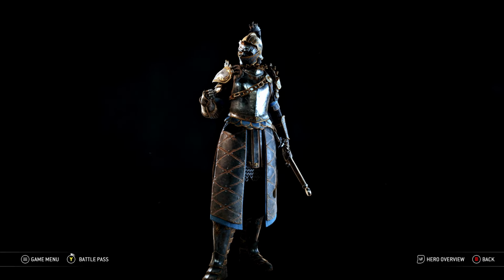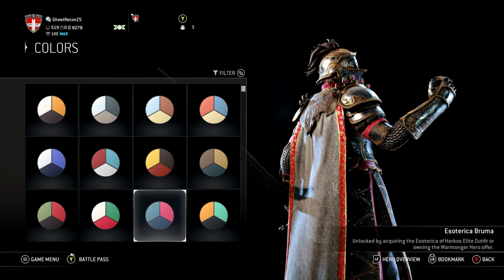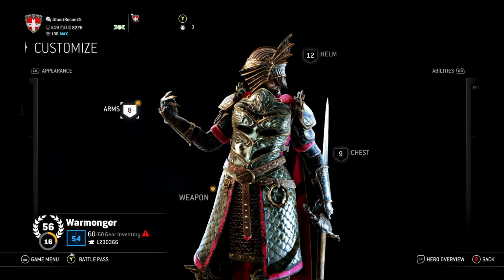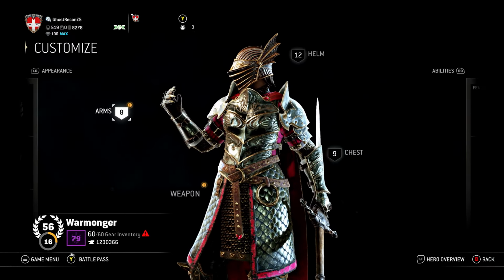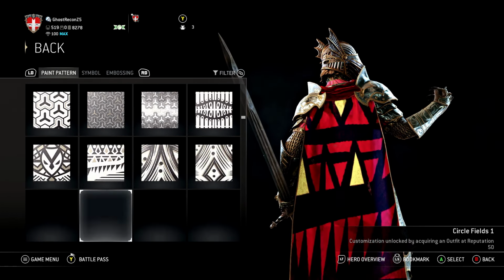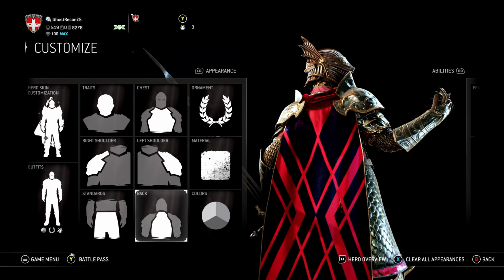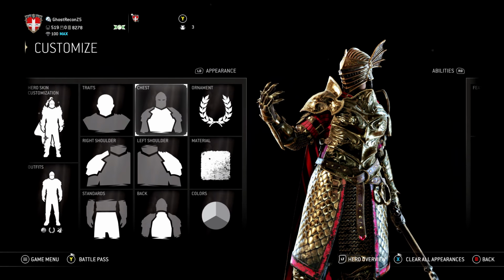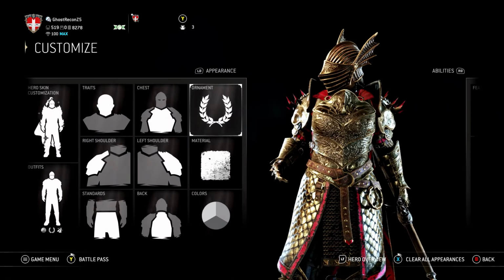For Honor Fashion Guide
Hope you guys like the video and liked that little skit too we had fun making that tell me anything i should improve on and let me know if you guys would love to see me talk about specific heros and they’re drip